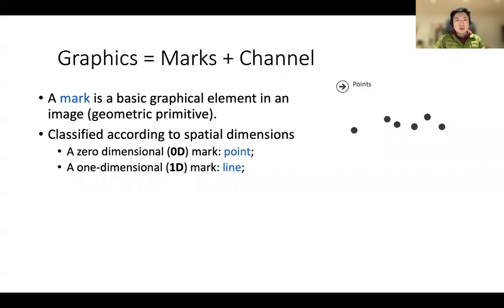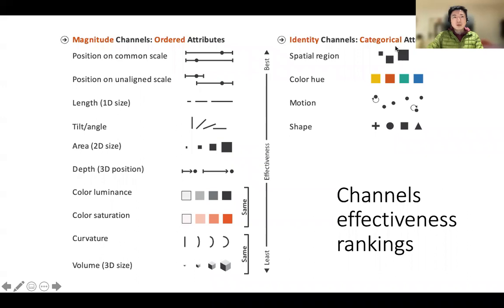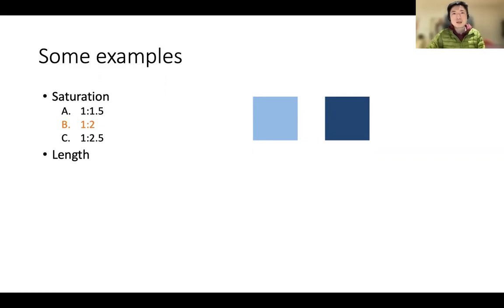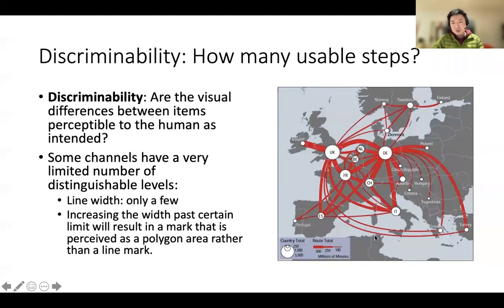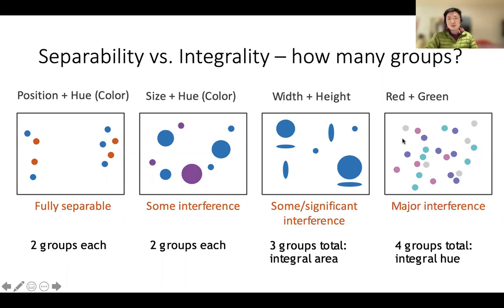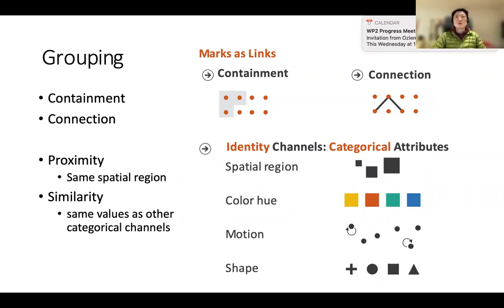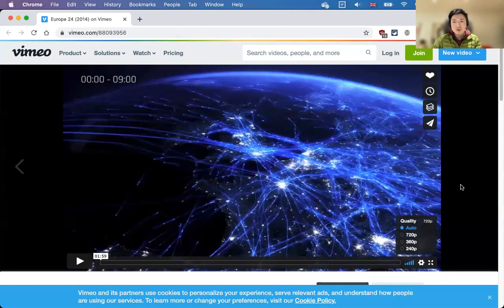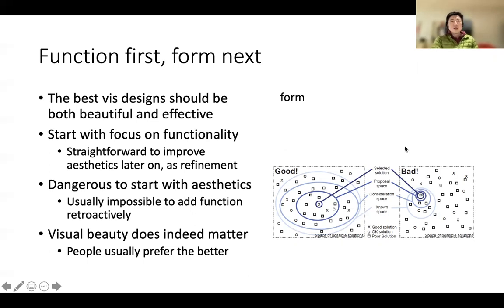CST4060 - 2021 Jan - Lecture 5 - Marks and Channels